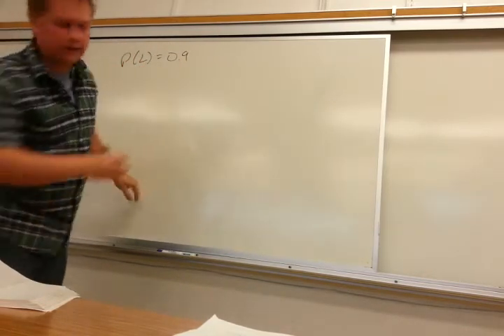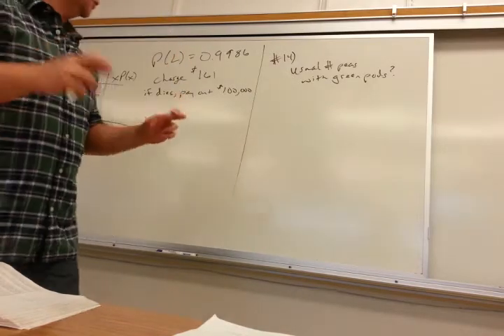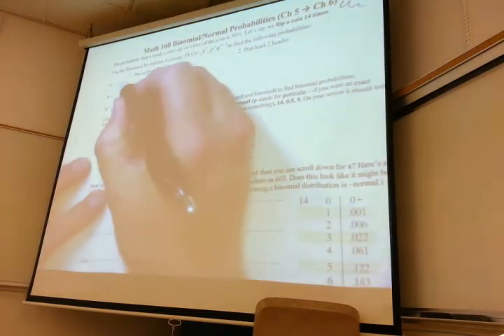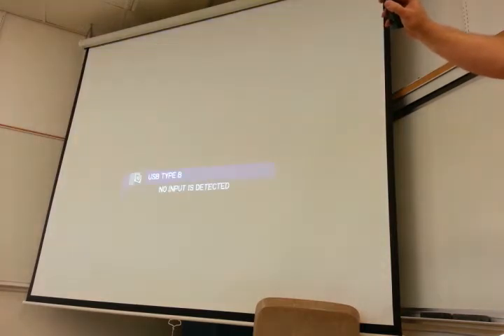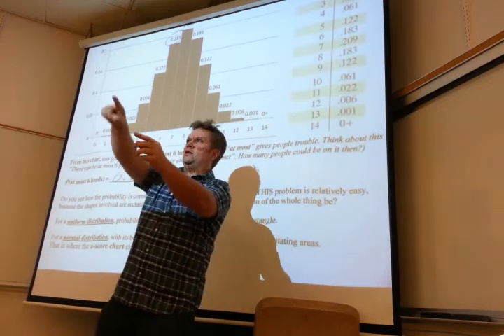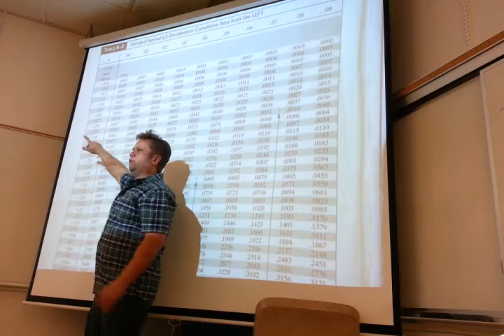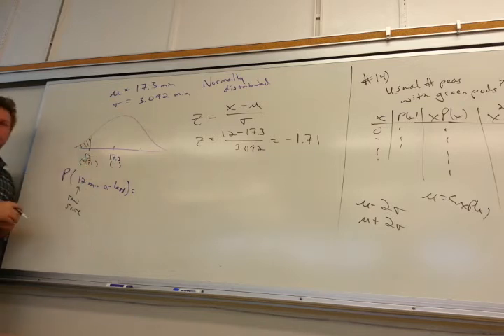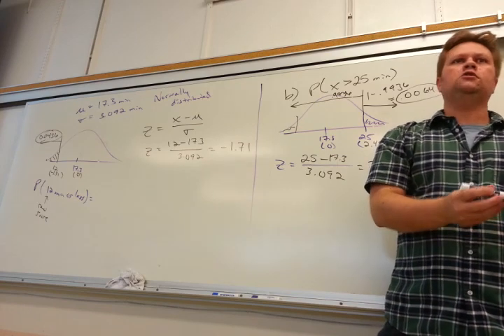Math 160, March 20 Lecture, Part 1